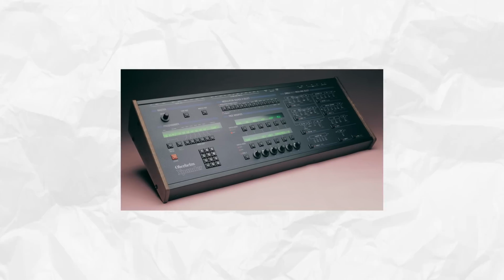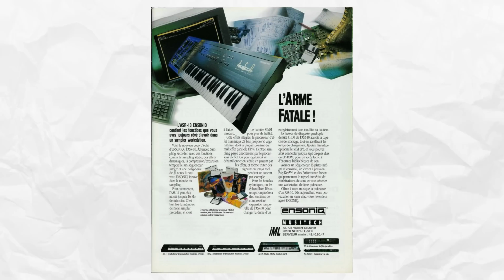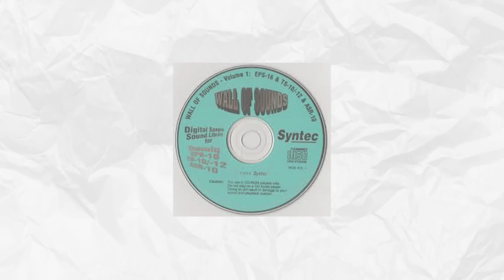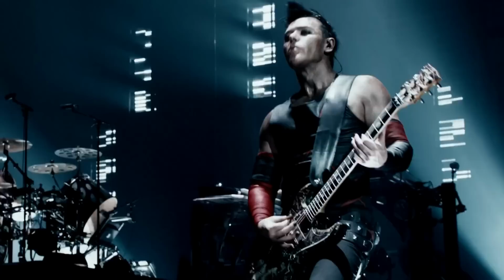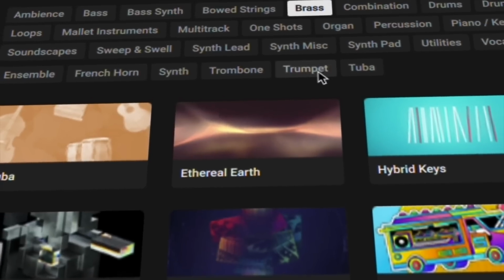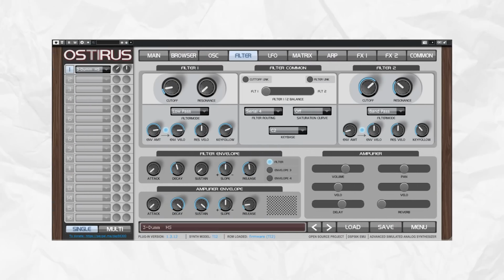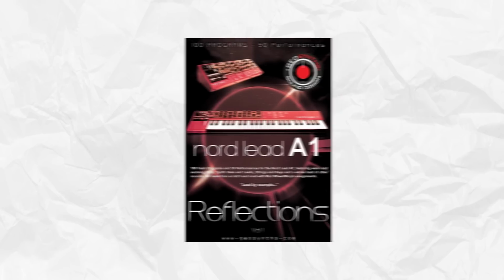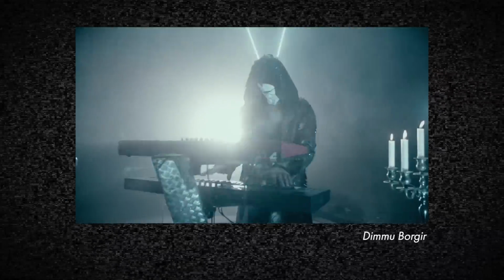the INDUSTRIAL METAL SYNTHESIZERS everyone should know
Today I'm showing you the best synths and their vst synth plugin alternative for making industrial metal music. These are the most used synthesizers used to create cult industrial metal albums by bands like Rammstein, Ministry, KMFDM, Front Line Assembly and Fear Factory. Synthesizers like the Oberheim Xpander, Access Virus, Ensoniq ASR-10, Nord Lead or the Formanta Polivoks. Synths that are still used today by music producers and sound designers.

Chapters:
0:00 - intro
0:09 - 1st Synth
1:30 - 2nd Synth
3:10 - 3rd Synth
5:36 - 4th Synth
7:47 - 5th Synth